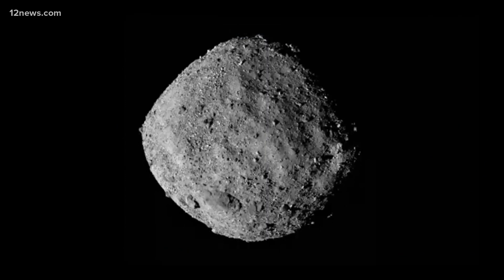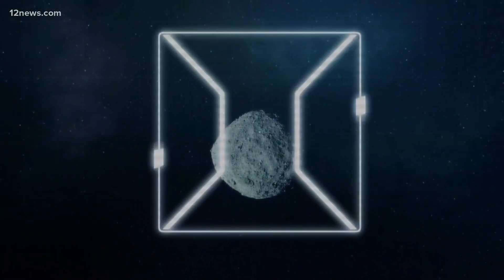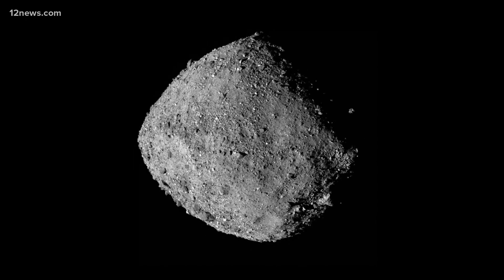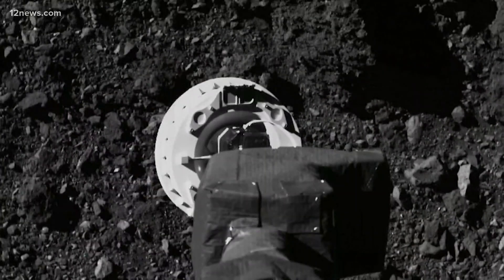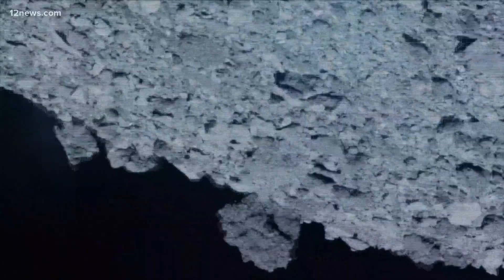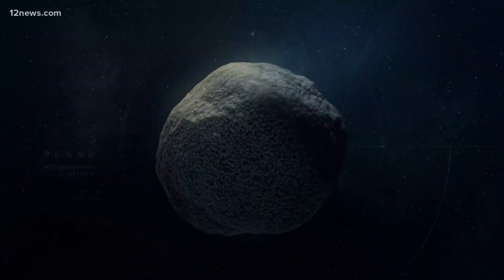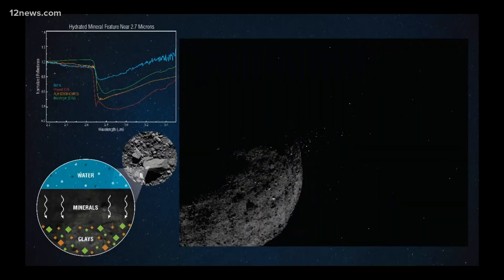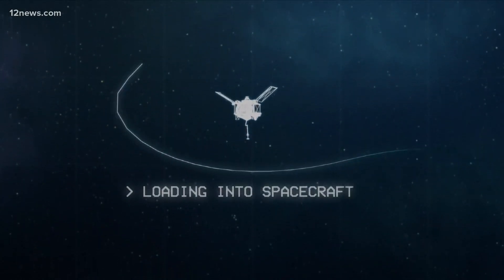NASA, University of Arizona set to make history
NASA is looking to make history next month. It is scheduled to land a probe with Arizona connections on an asteroid. Team 12's Matt Yurus has the latest.